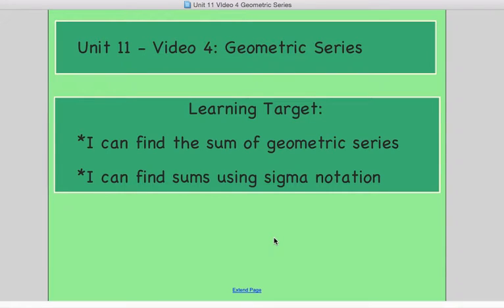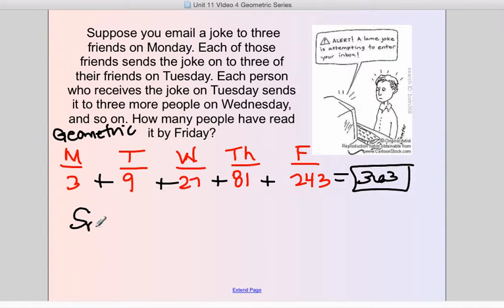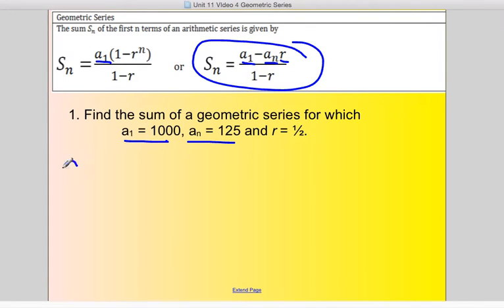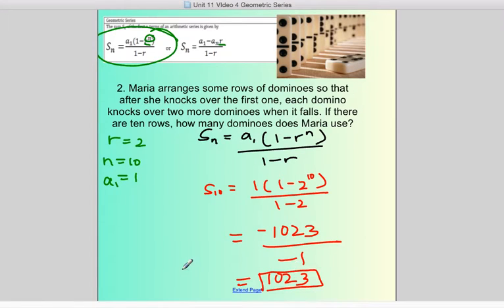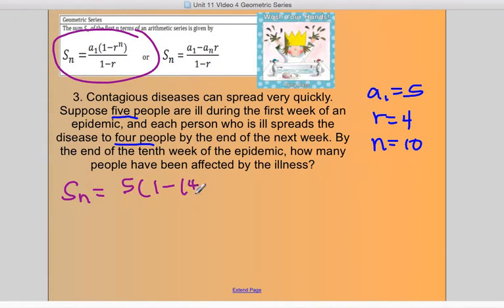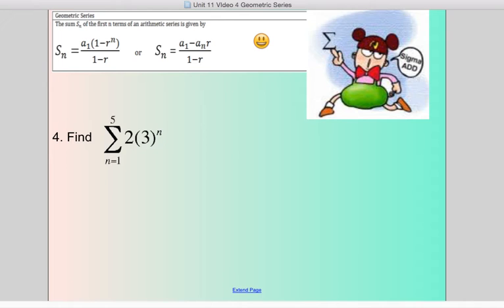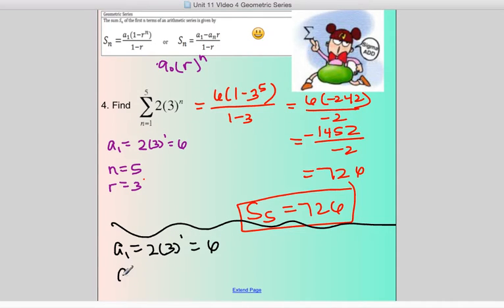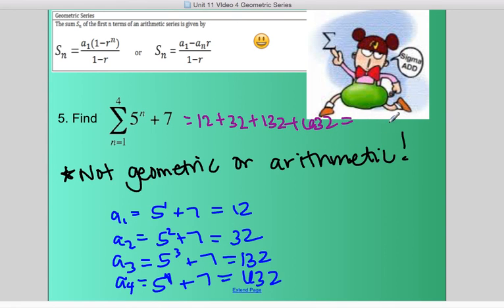Unit 11 Video 4 Geometric Series